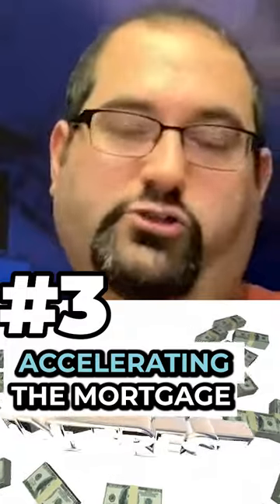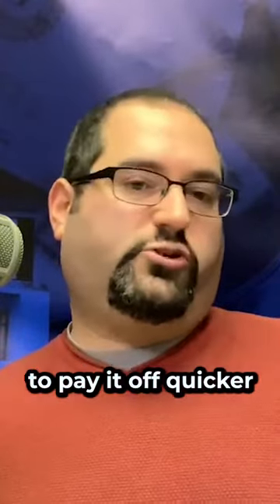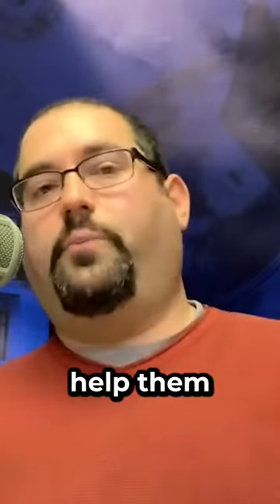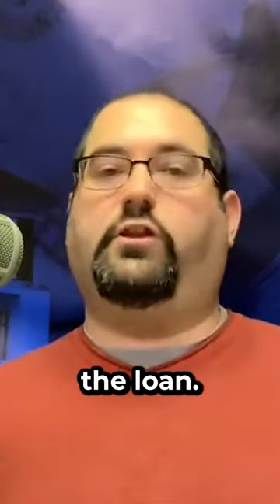🏠Build Wealth WITH Your Mortgage💰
Unlock the power of your mortgage and real estate to build wealth! 💰

Whether it’s building equity, refinancing to lower interest, accelerating your mortgage, or renting out a room in your home, there are so many ways to turn your biggest investment into a wealth-building machine.

Learn how to use your mortgage and real estate to your advantage in our latest video. Head to our YouTube channel for more. 🏠